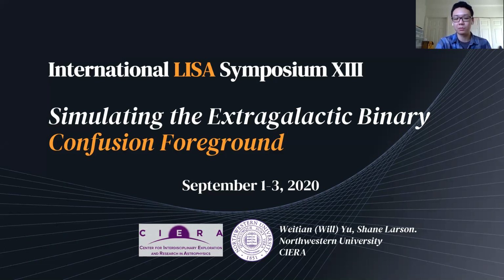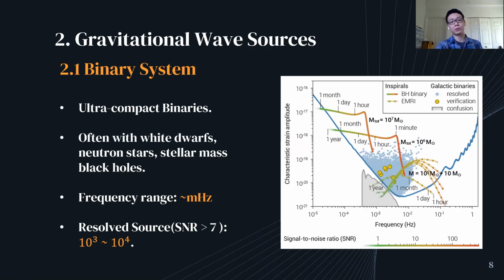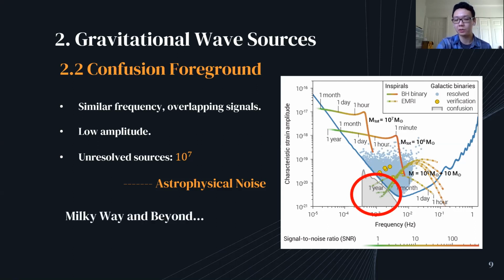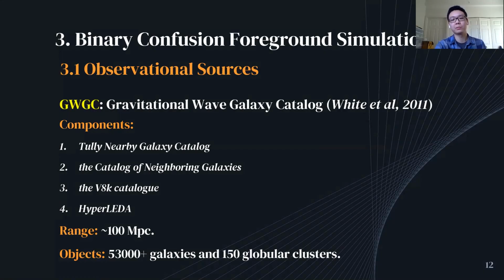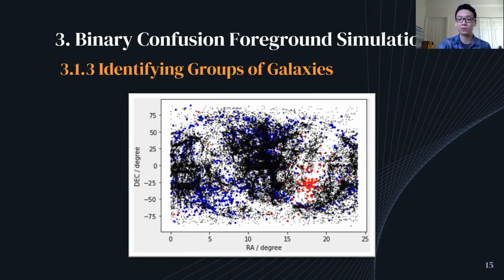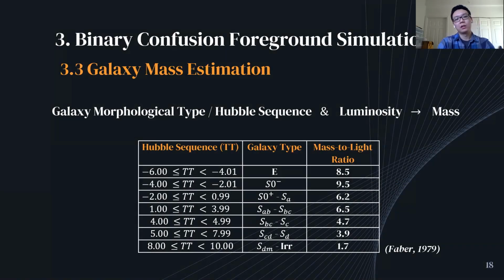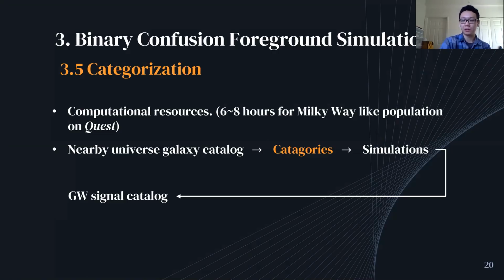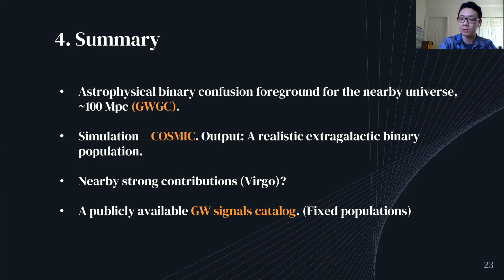Simulating the Extragalactic Binary Confusion Foreground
Weitian Yu,Shane Larson

Understanding the gravitational wave sources in the local universe is significant to several fields in astrophysics. Having a complete map of the potential sources for the nearby universe to the extent of around 100 Mpc is critical for the studies and developments of gravitational wave observatories like the Laser Interferometer Space Antenna (LISA). We focus on the most numerous and one of the most important sources of LISA – ultra-compact binaries, which exist mostly in galaxies of the local universe. We use population synthesis software (COSMIC) to simulate the stellar populations appropriate to each of the 50,000 galaxies in the Gravitational Wave Galaxy Catalogue (GWGC), accounting for galactic type, galactic mass, galactic metallicity, and distance to estimate the resulting contribution to the confusion foreground from galaxies outside the Milky Way.